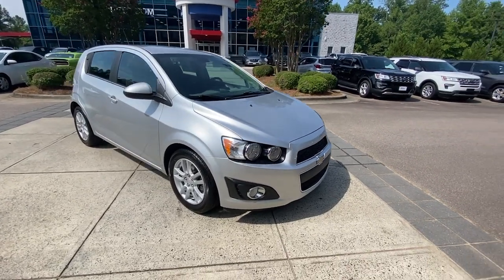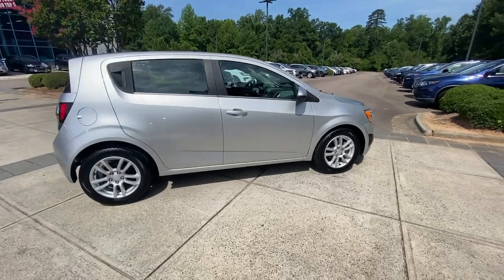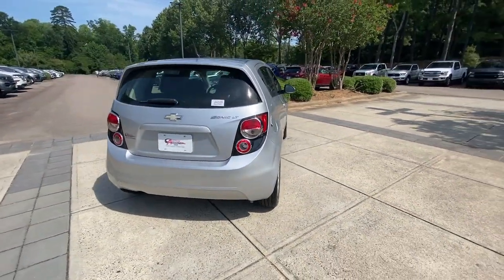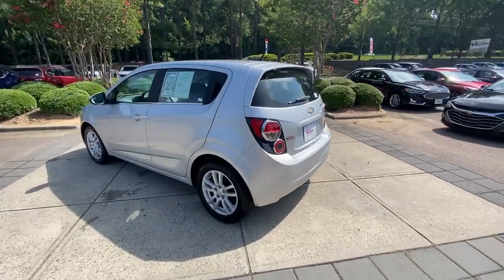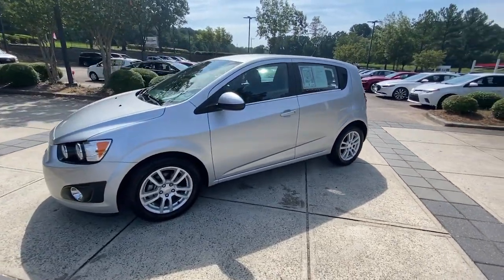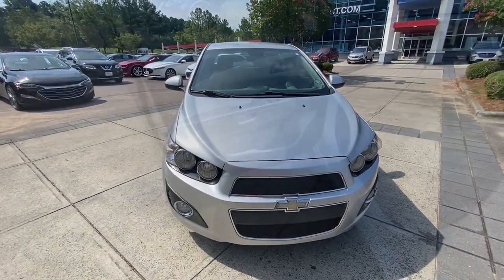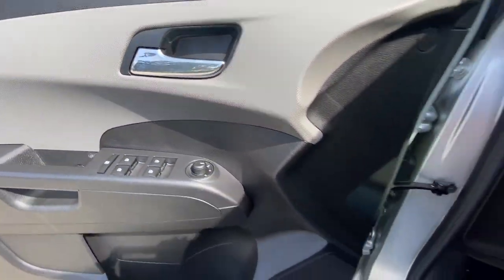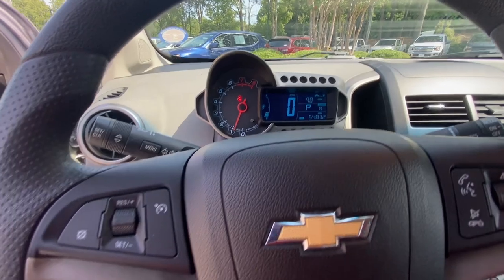2013 Chevrolet Sonic LT Raleigh, Durham, Apex, Holly Springs, Wake Forest NC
Pre-Owned 2013 Chevrolet Sonic LT available at Auction Direct USA Raleigh located in 7601 Glenwood Ave, Raleigh, NC, 27612. Servicing the Raleigh, Durham, Apex, Holly Springs, Wake Forest area.
Please mention the stock GA48500A when you contact the dealership for this vehicle.

This could be the car for you, the  2013  Chevrolet Sonic.  The Sonic delivers safety, convenience, connectivity, efficiency, and agility in a compact, stylish package.
 These are just some of the great options this vehicle comes with: Keyless Entry, Navigation System, Satellite Radio, 4 Cylinder Engine, Fog Lamps, Remote Engine Start, Heated Mirrors, Aluminum Wheels, Alarm, Bluetooth® Connection. Express your zest for life in vibrant color and style. Get behind the wheel of the Sonic.